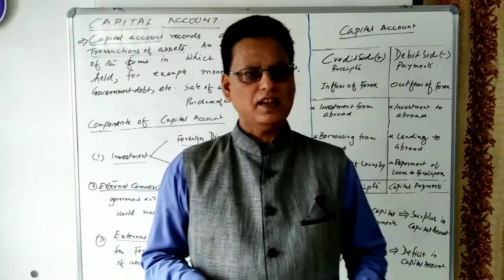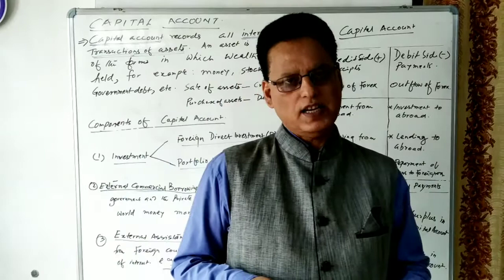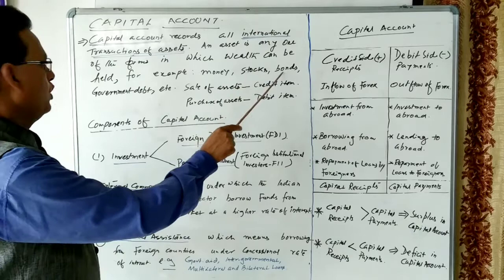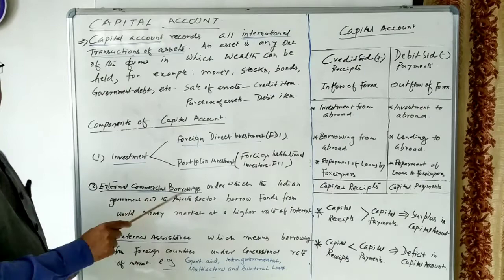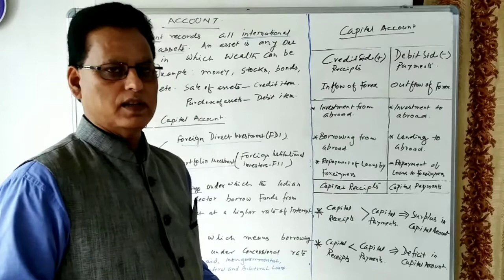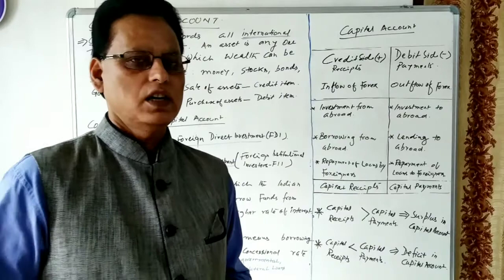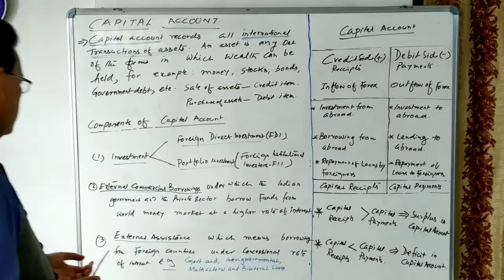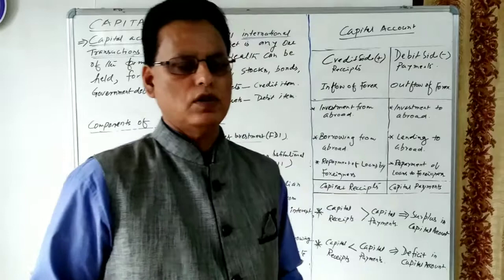|| Capital Accounts || Components of Balance of payments || Macroeconomics